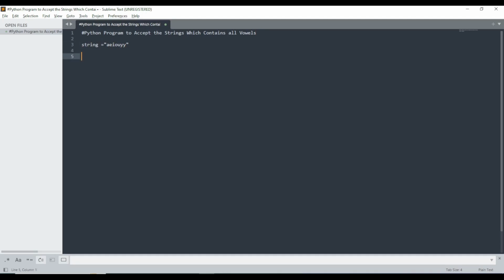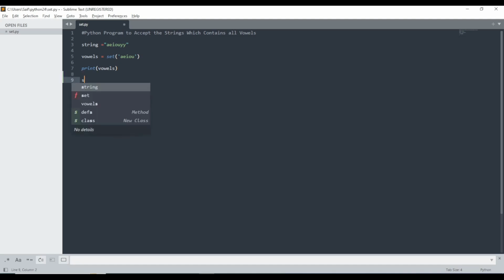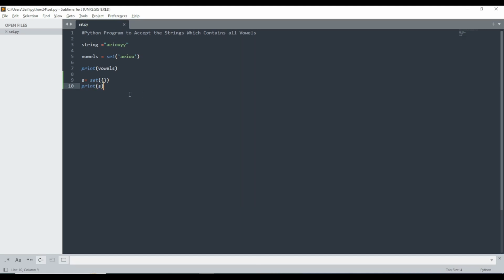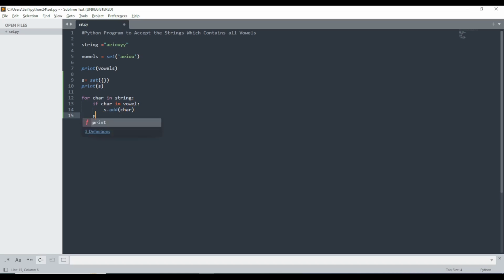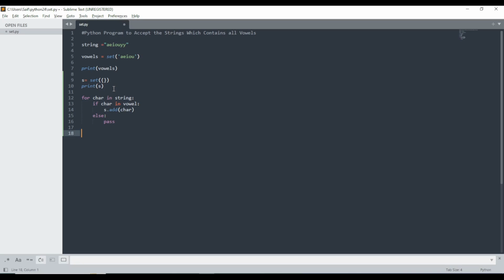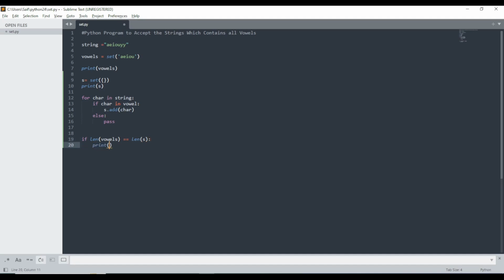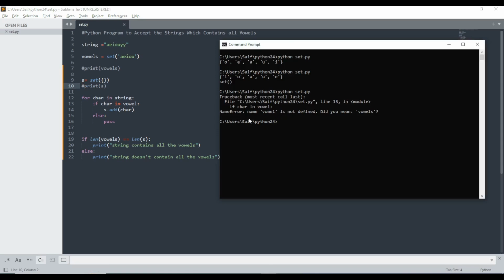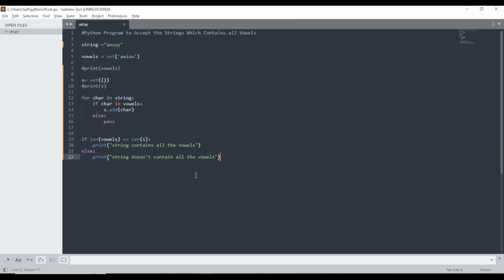Python program to check string contains all vowels or not Check if String Contains Vowels in Python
Python Program to Accept the Strings Which Contains all Vowels